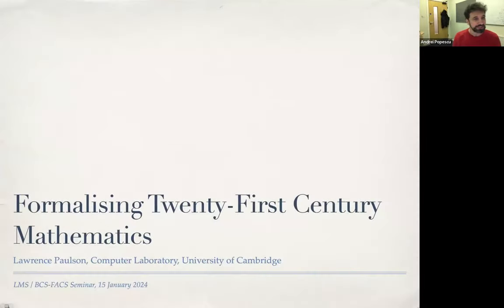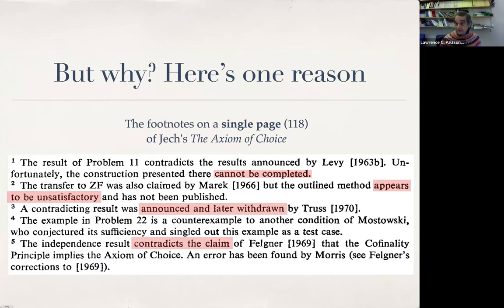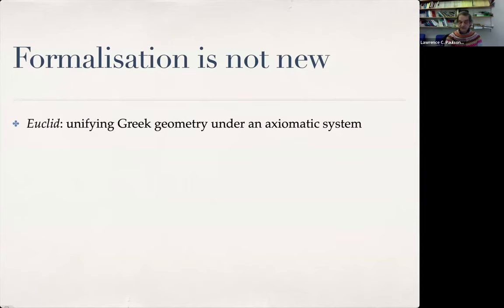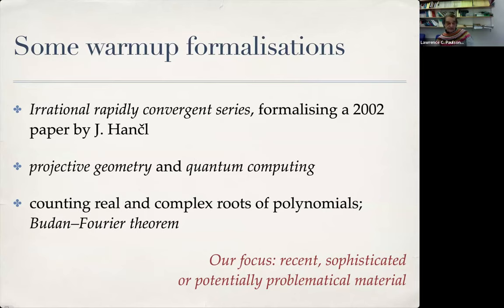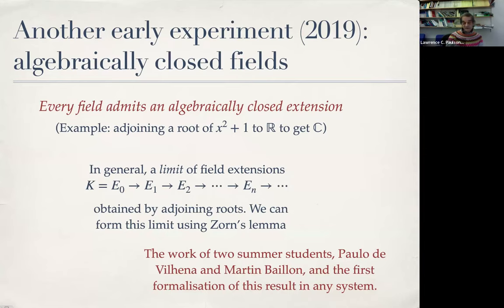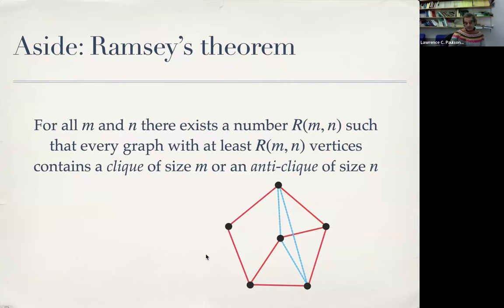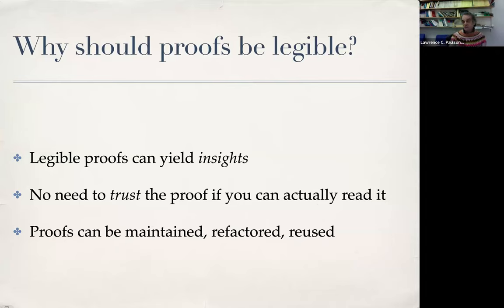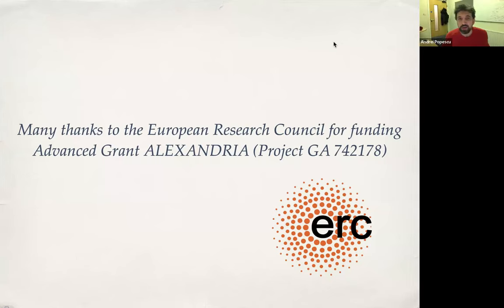Formalising 21st-Century Mathematics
My LMS/BCS-FACS Seminar given on 15 January 2024.
This is exactly the same recording as the one by the same name on the London Mathematical Society's channel, which I've linked to on my channel

Abstract: The formalisation of mathematics is an ongoing process that started as early as the 19th century, intensified with the
foundational crisis at the start of the 20th century, and since the
1970s has been conducted with the help of computers. Recent decades
have seen the machine formalisation of lengthy and technically
complicated proofs, but some have argued that even these were not
representative of modern mathematics. Recent achievements by a number of different groups are starting to challenge this scepticism.